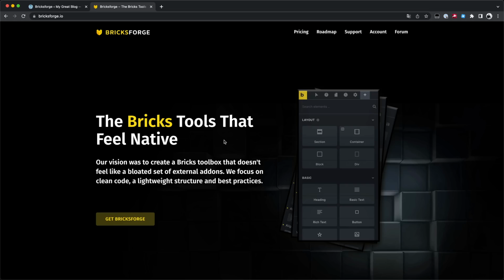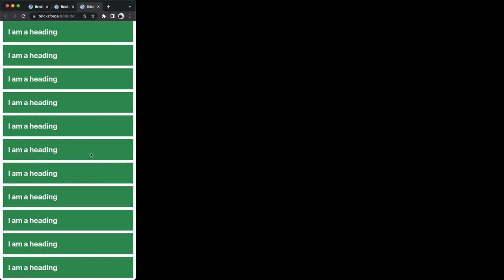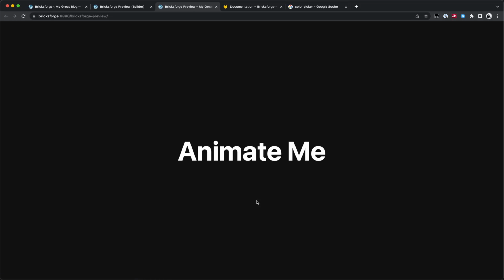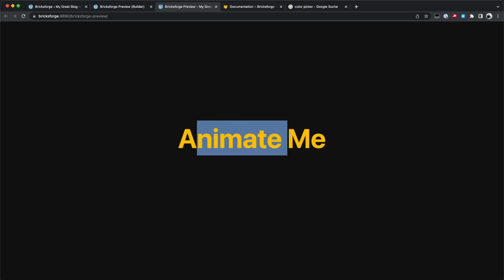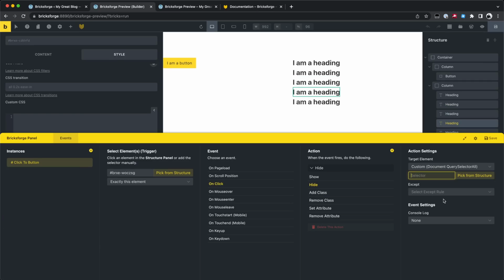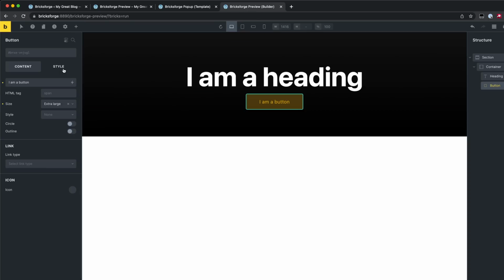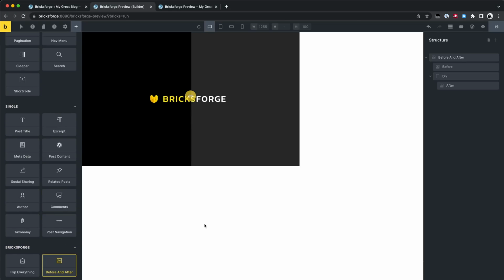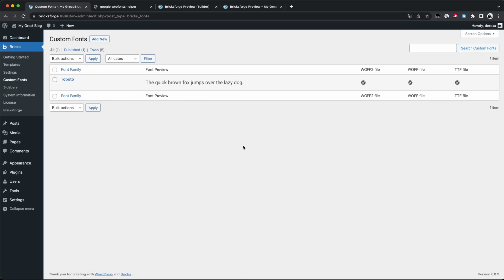Bricksforge has been released!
We are excited about the release of Bricksforge! In this video we would like to tell you about the core features that are currently included in Bricksforge.

0:00 What's Bricksforge?
0:30 Core Features
0:56 Builder Customizer
3:54 Global Classes Creator
8:45 Animations
18:47 Bricksforge Panel
23:46 Popups
29:00 Elements
34:24 Other Extension
34:50 White Label
35:27 Custom Font Bulk Uploader
36:59 Conclusion